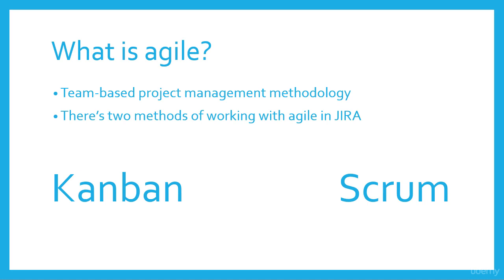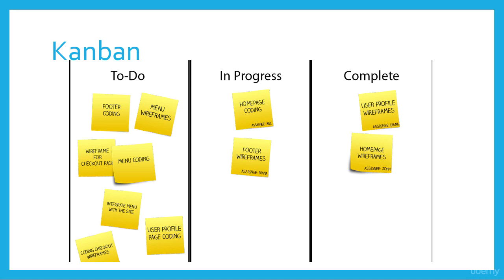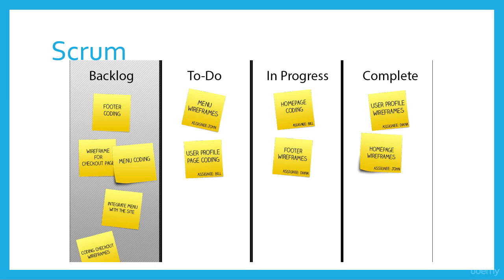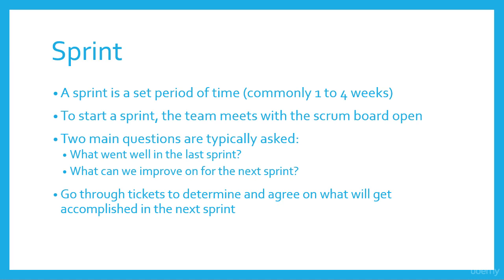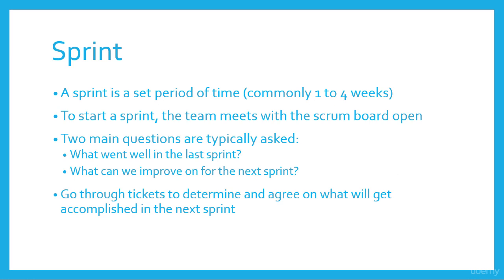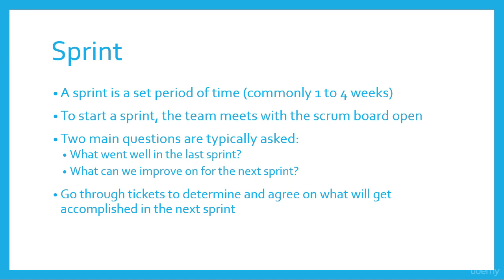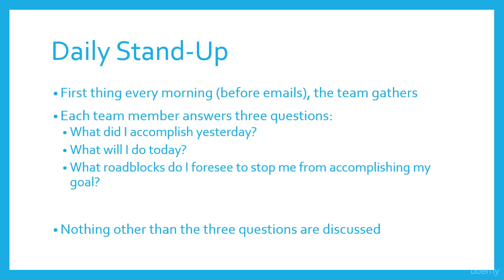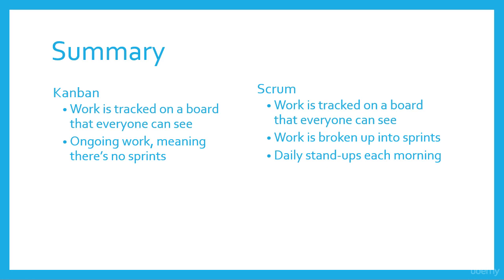004 Agile basics